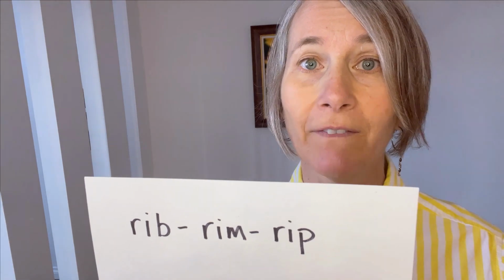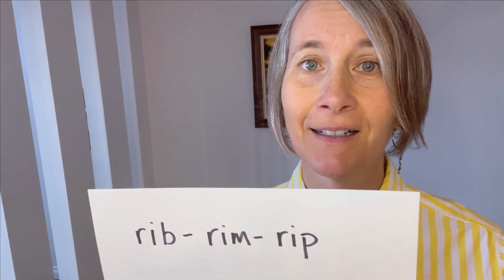Lip Reading Challenge DAY 2: Lipreading P, B, M sounds in sentences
In this lesson, you will practice lipreading P, B, and M sounds in sentences. This lesson also explores the importance of using context when you are speechreading. Context is super important. Huge clues about context come from the topic and the lingo and vocabulary associated with that topic.

Interestingly, older adults are more skilled at using context than younger adults are. That is, older adults can predict more readily when the context isn’t as clear. for more information and a suggestion for a way to get more practice.

ANSWERS are written below -- they are pinned to the top of the Comments section.